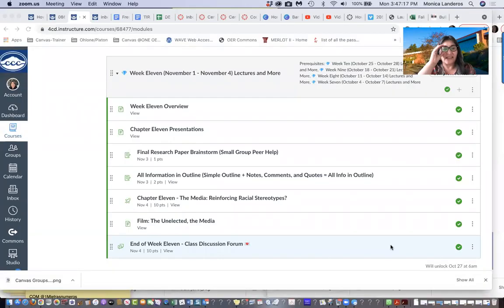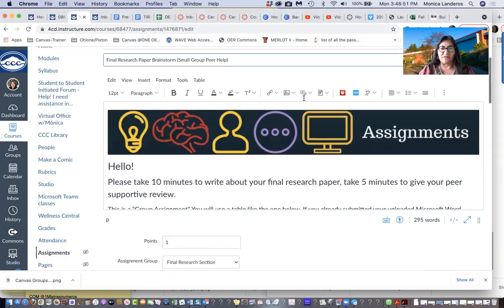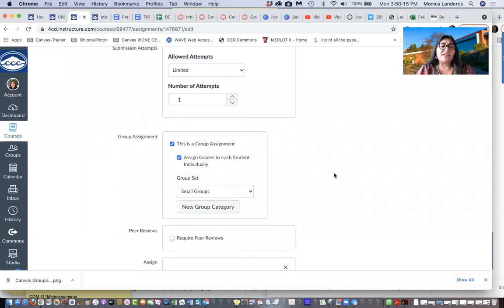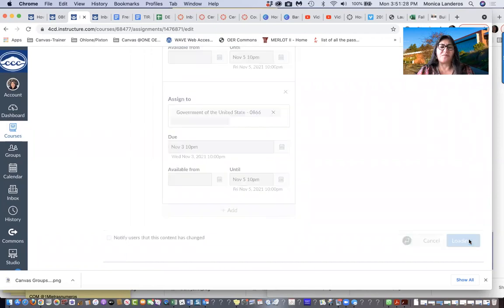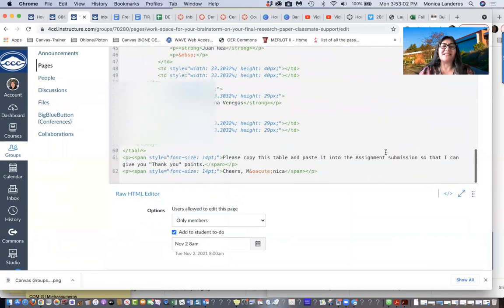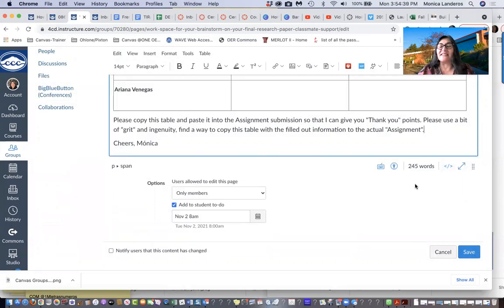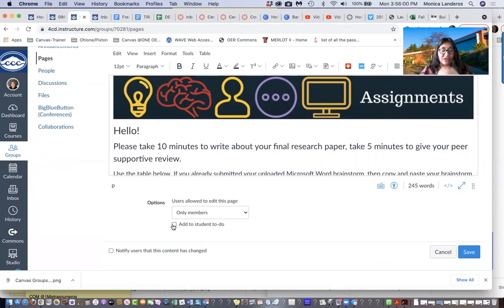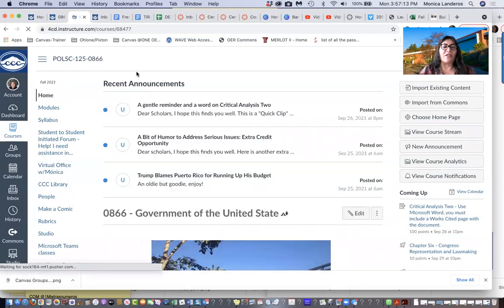Group Assignments in Canvas